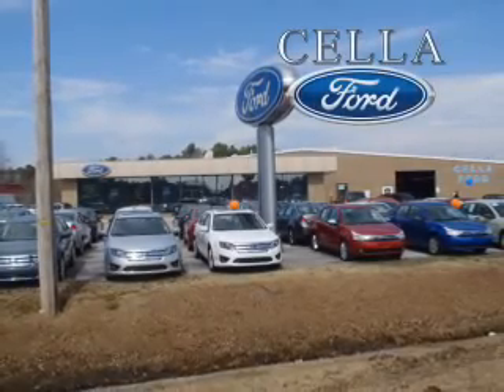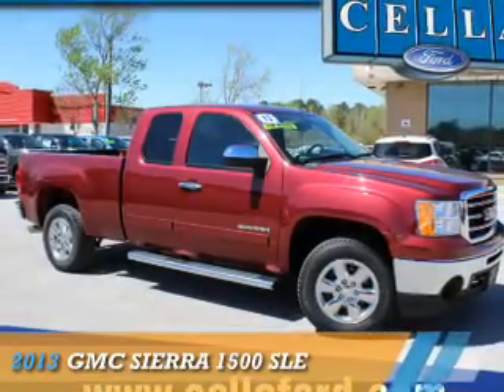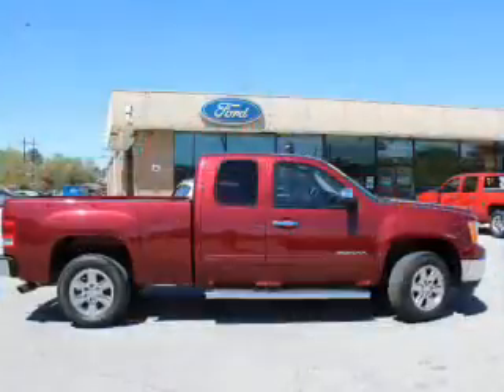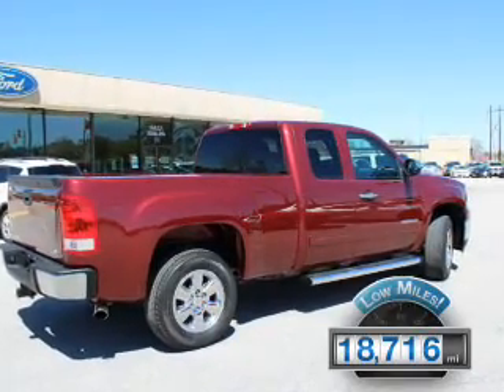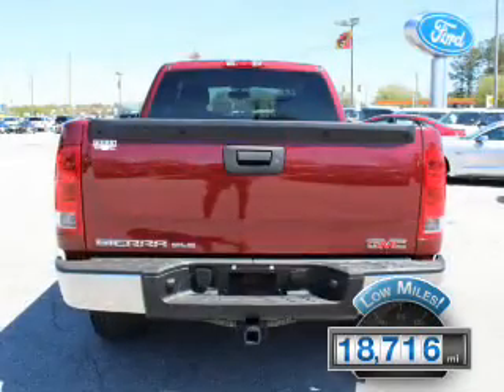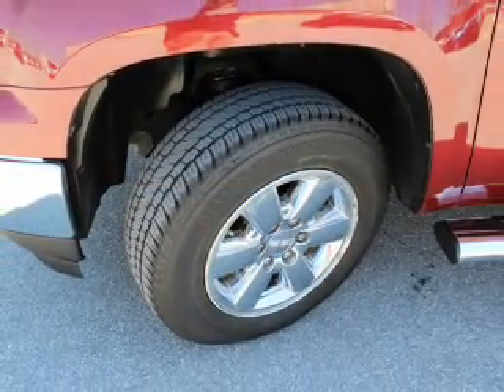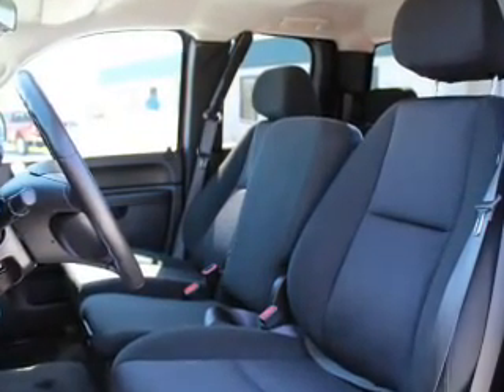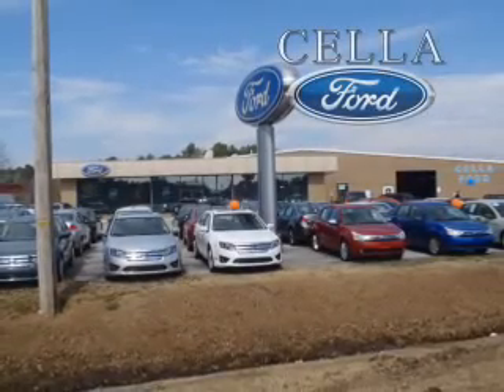2013 GMC Sierra 1500 T3836A - New Bern NC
Year: 2013
Make: GMC
Model: Sierra 1500
Trim: SLE
Engine: 5.3 liter 8 Cylindercylinder 2WD
Transmission: Automatic
Color: Burgundy
Mileage: 18716
Address:
VIN:1GTR1VE04DZ138832